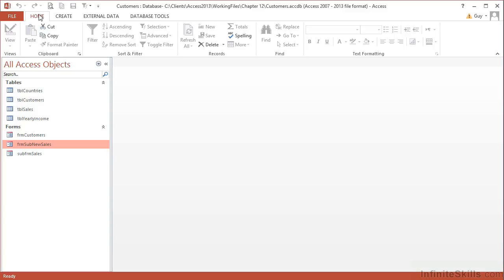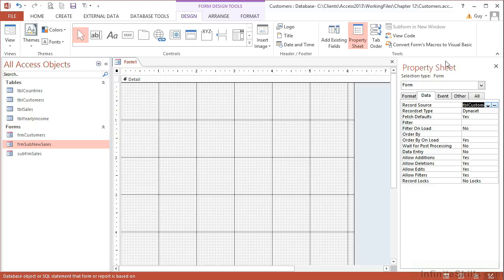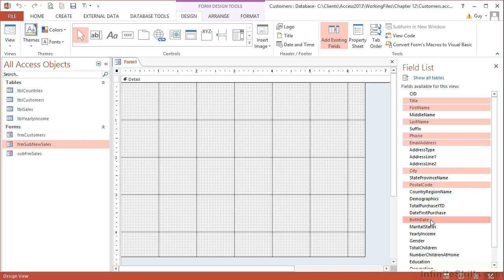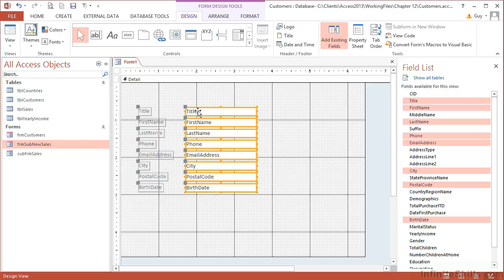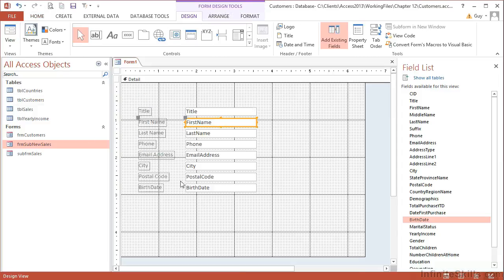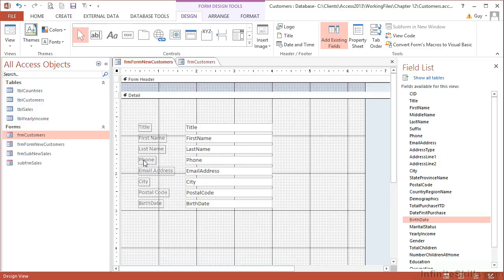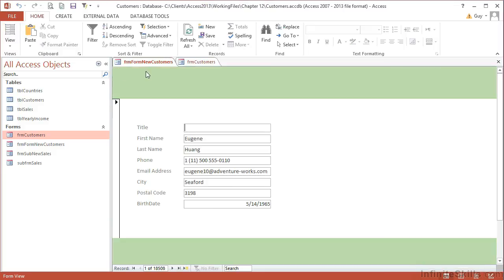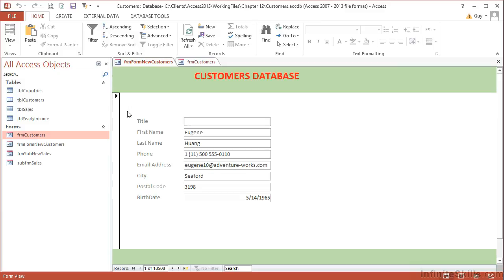1202 access - Chapter 12 part 2